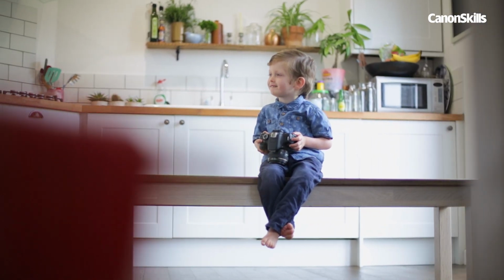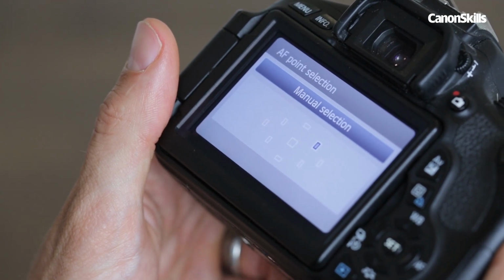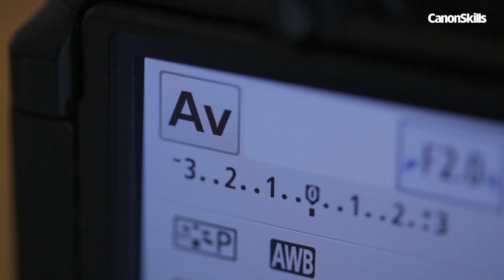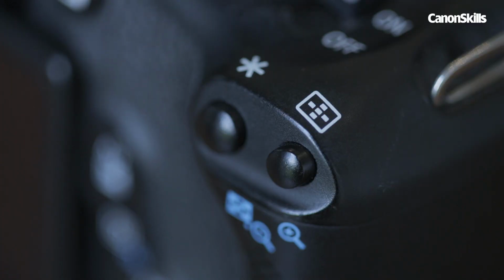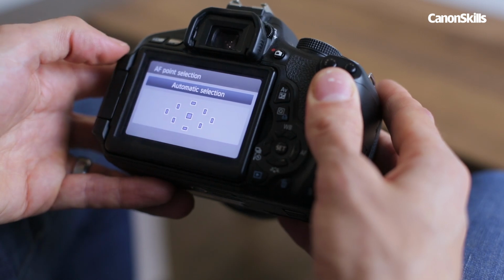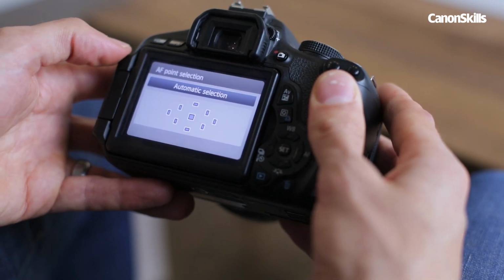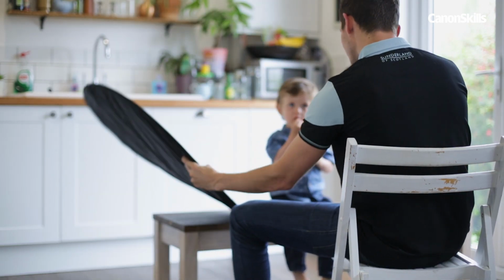Controlling Autofocus on DSLR